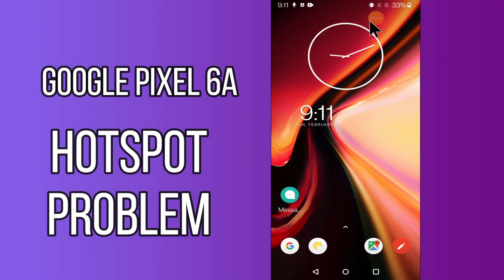How to Fix Hotspot Problem Google Pixel 6a